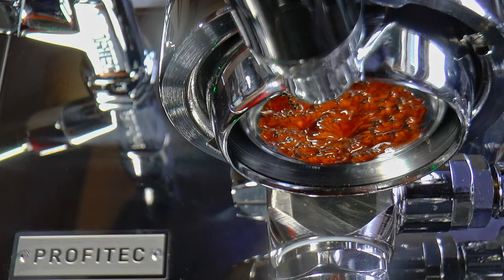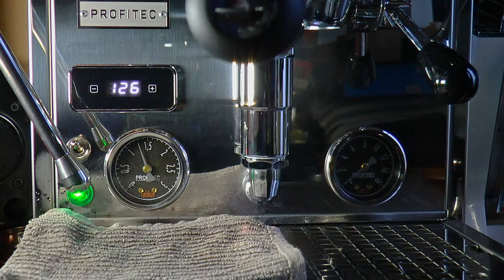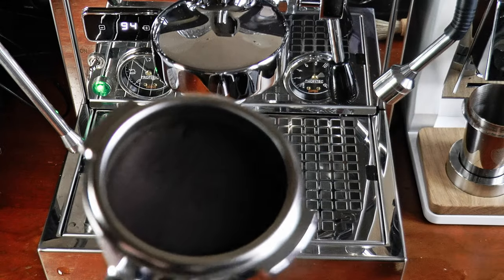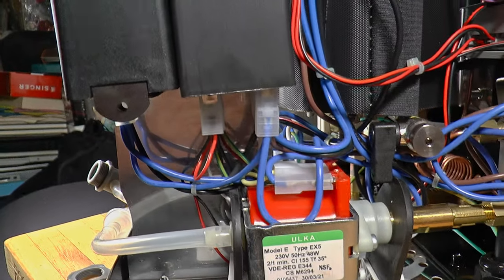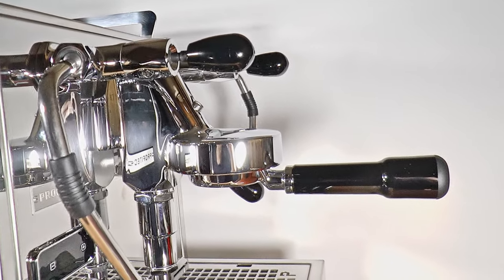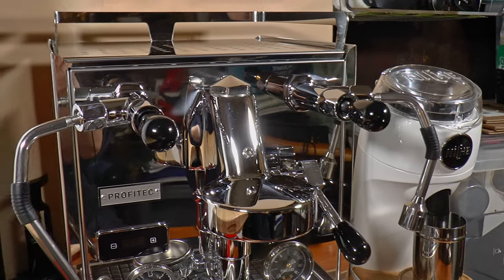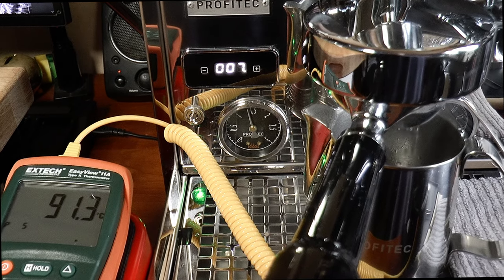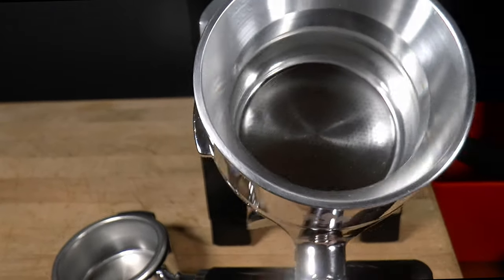Gearing Up For Espresso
I just bought a new, deluxe coffee machine, with an E61 group, PID temperature control, and dual boilers, to mark our departure into espresso territory. I chose the Profitec Pro 600, and this video explains why I picked that specific make and model over the many competing options. I also just got a Eureka Mignon Libra espresso grinder, shown briefly, which I will review for you soon.